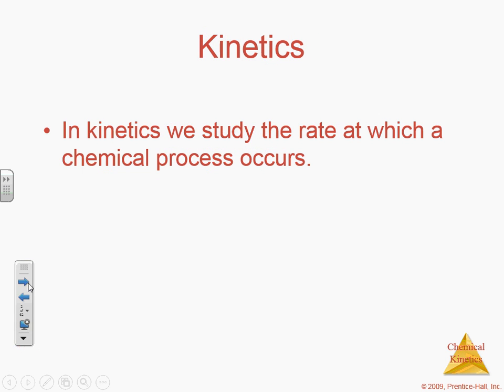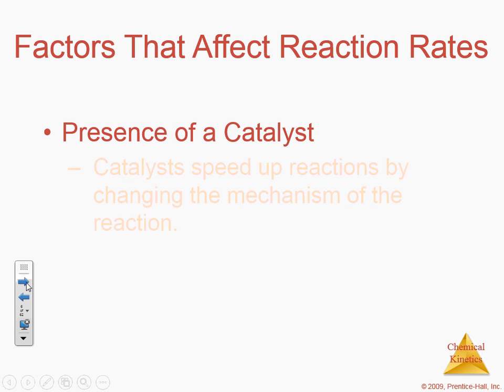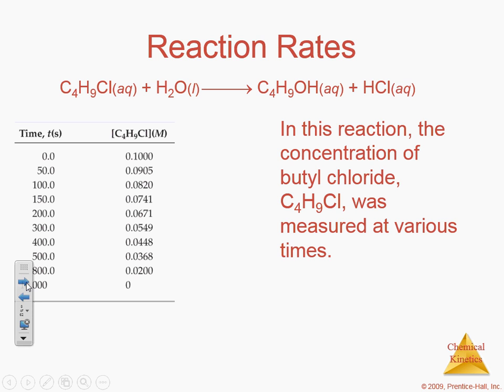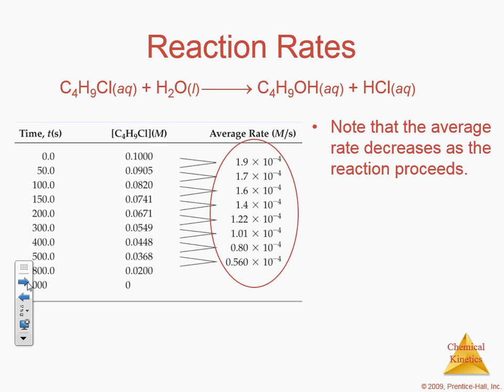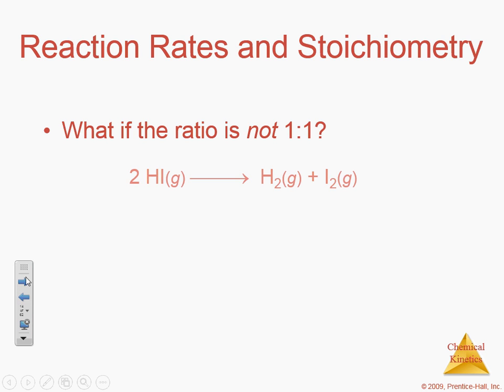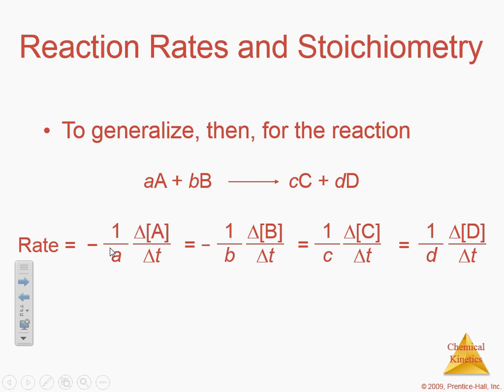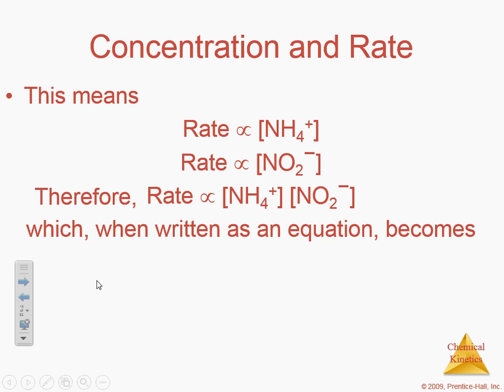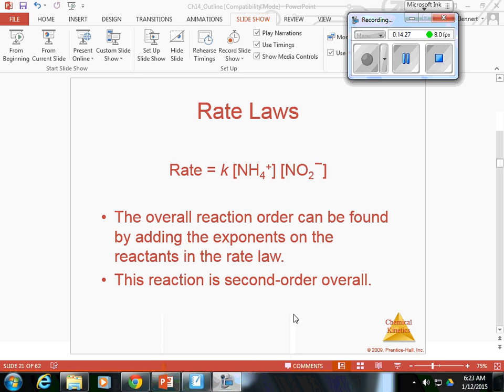Adv Chem Section 14.1 Rate Laws